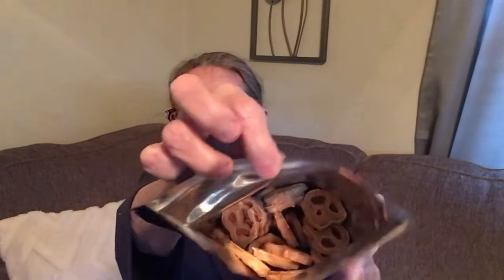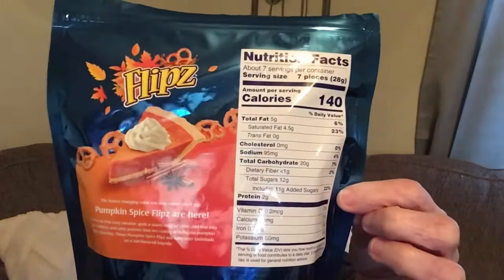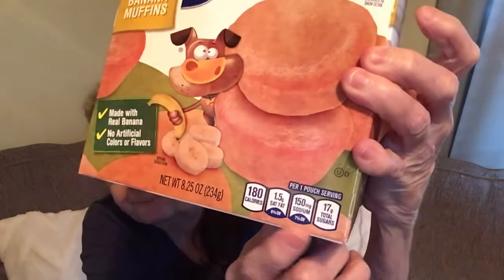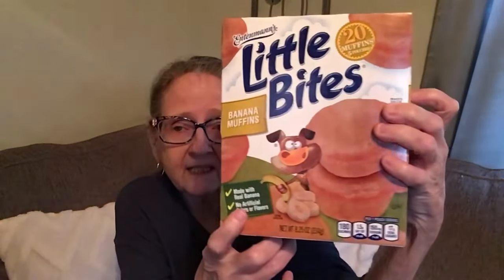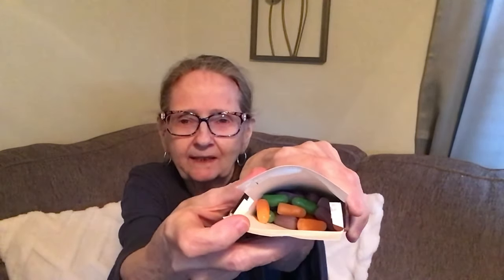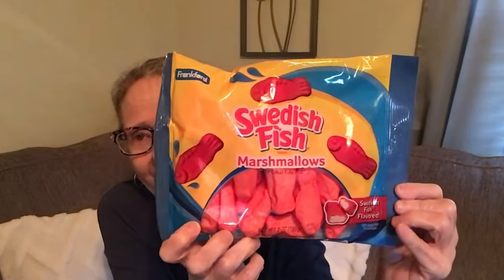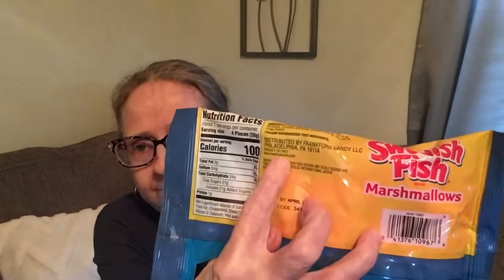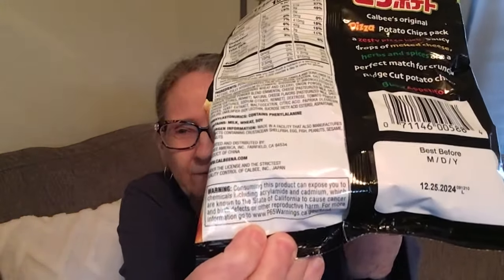Taste Test Tuesday 10/15/24